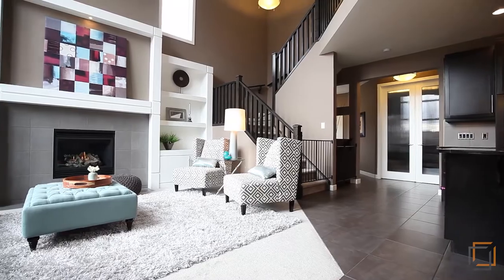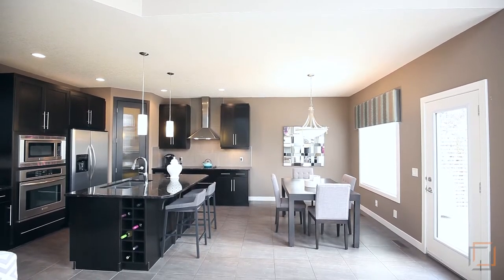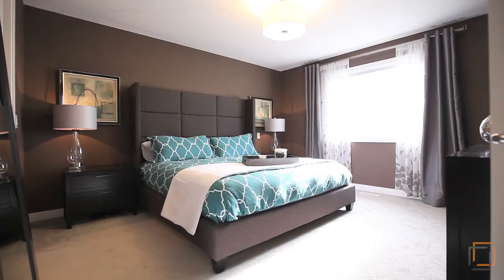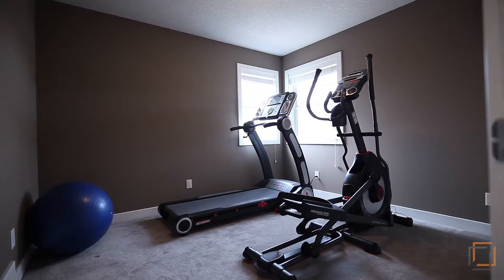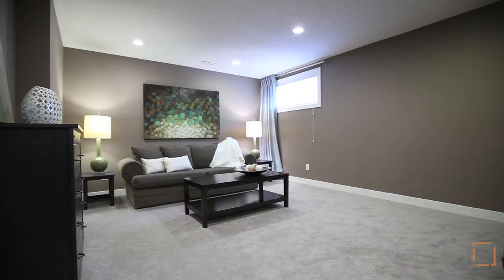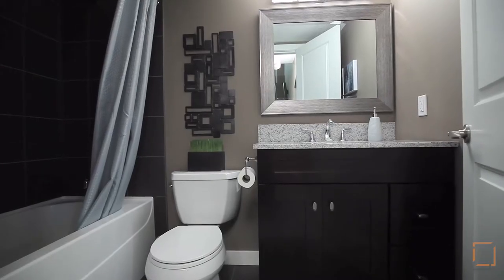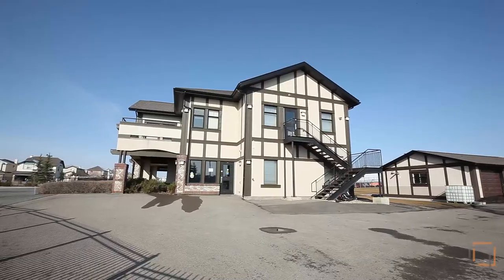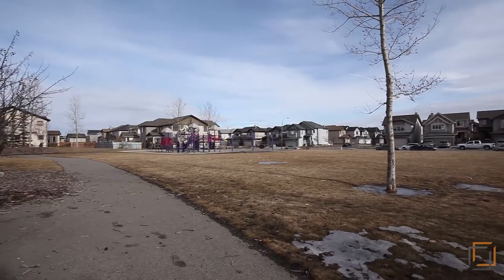Calgary Property Video Tour - 7 Brightonstone Passage SE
7 Brightonstone Passage SE
This property is listed by Gareth Hughes with CIR Realty